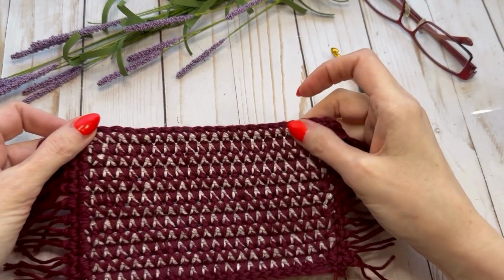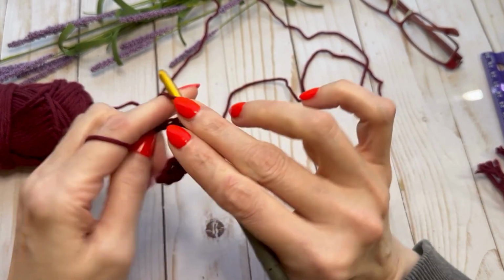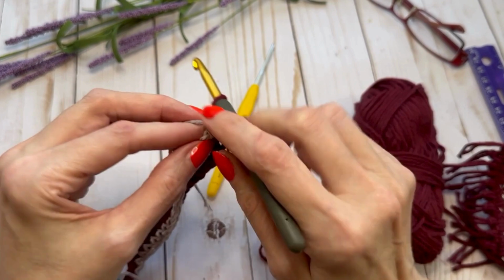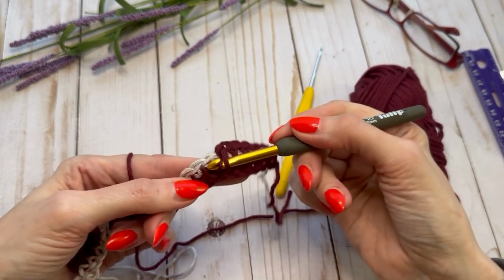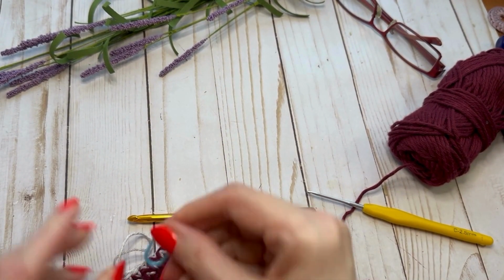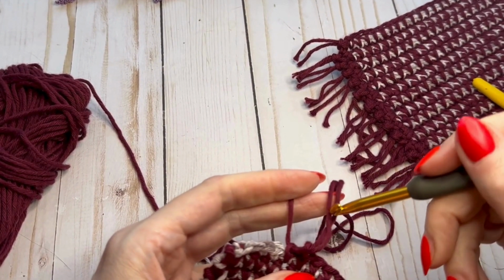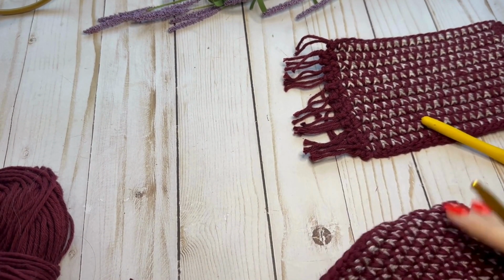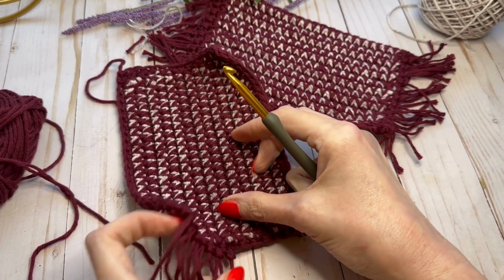Mug rug crochet pattern video tutorial (no stretch stitch)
Part of the no stretch  crochet stitch series, this demo will have you learning the stitch and end up with a fun and practical mug rug for your desk - or make a set as a gift.